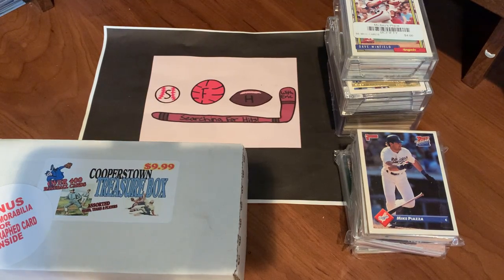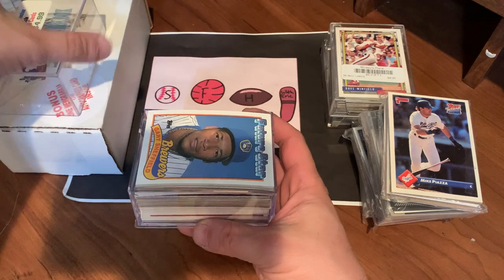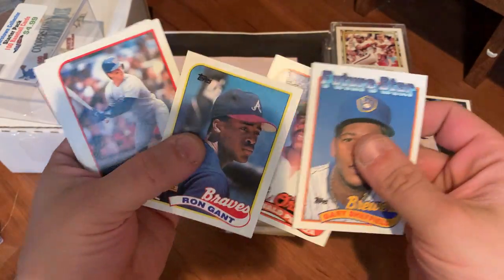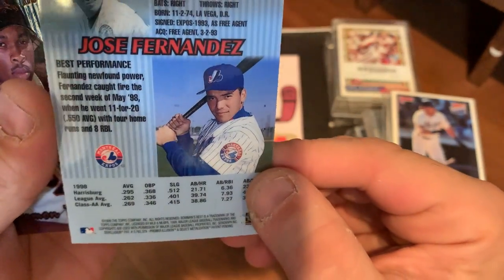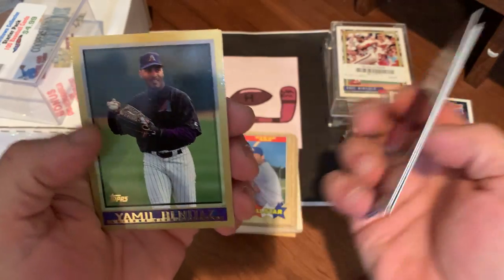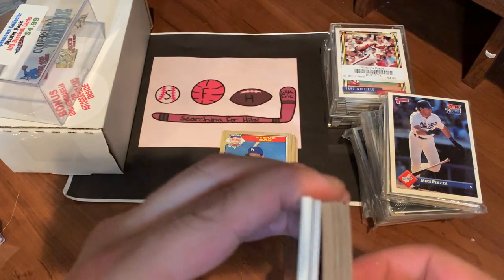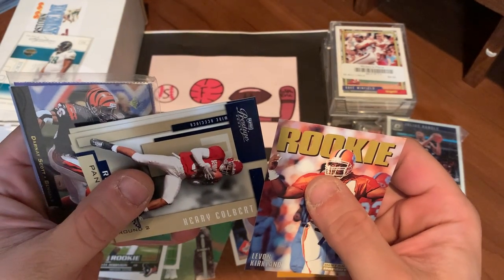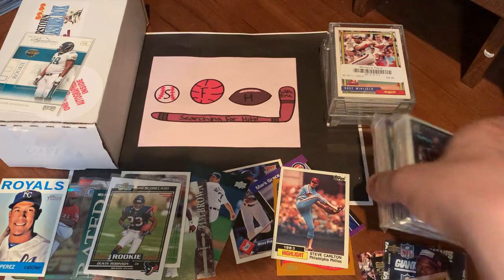Cooperstown pickups #2 - Mystery Box Monday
Let’s go searching for hits in a variety of mystery products from my trip to Cooperstown.  Some really cool stuff in here!